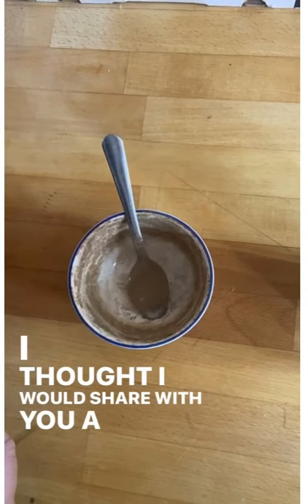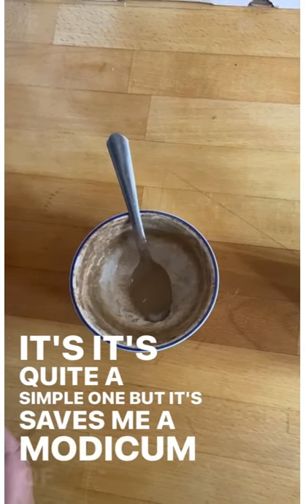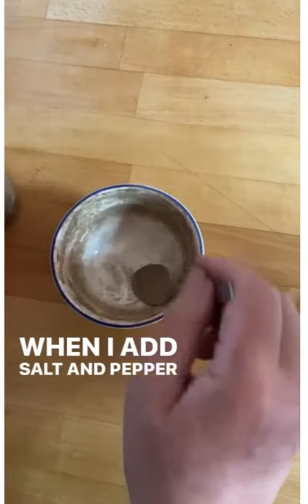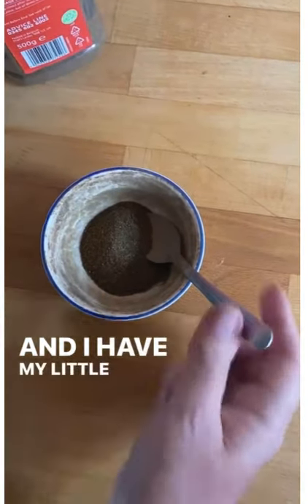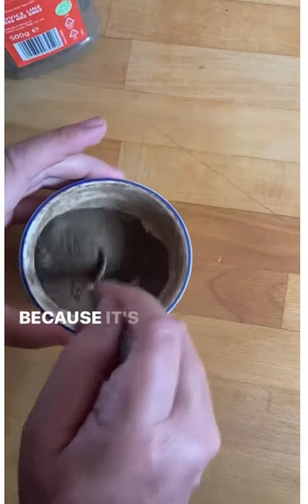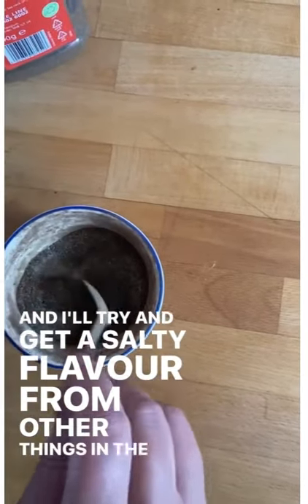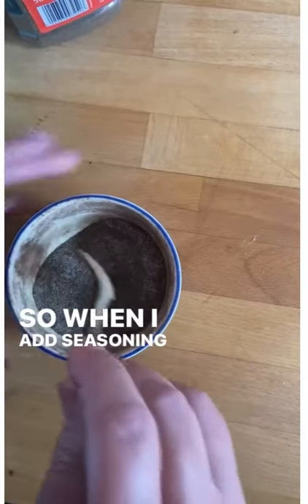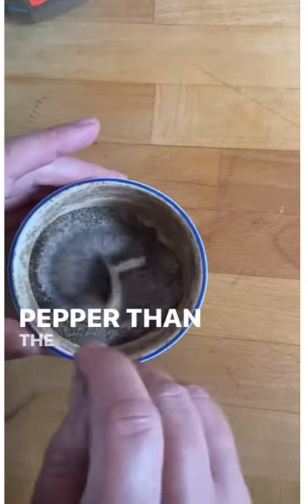Kitchen tip - Salt and pepper mix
Kitchen tip- we make our own salt and pepper mix to keep things delicious and save time!

To sign up for our weekly newsletter, you can sign up
And to see what we're cooking up for this weeks menu, you can visit here!